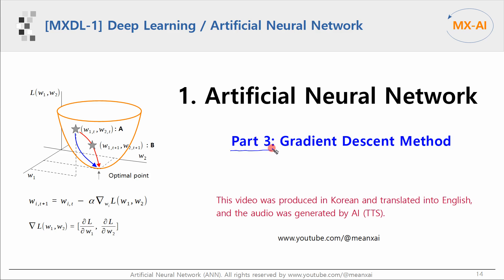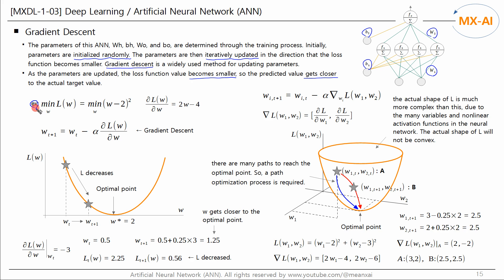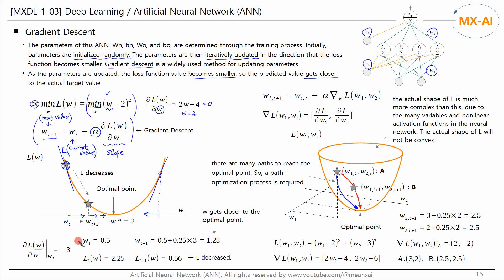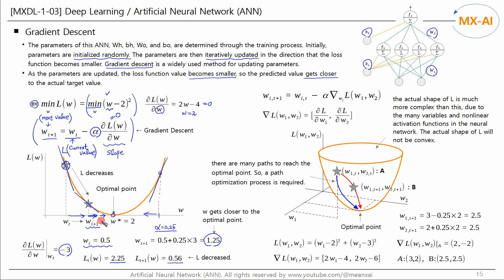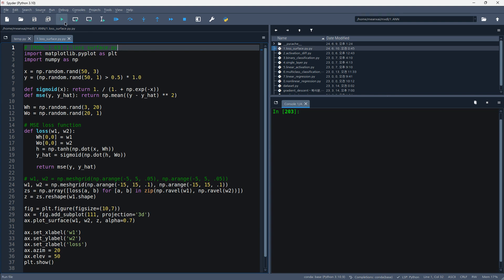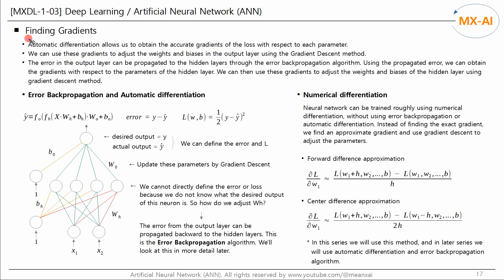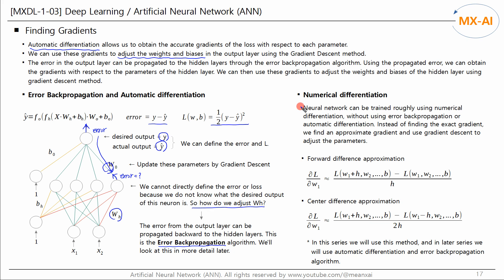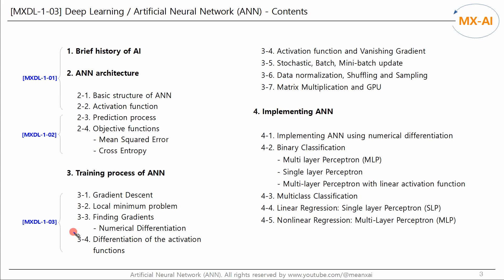[MXDL-1-03] Artificial Neural Network [3/7] - Gradient Descent method and Numerical Differentiation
In this video, we will look at the Gradient Descent algorithm and look at how to find the approximate gradients using numerical differentiation.

The parameters of an ANN, the parameters, weights and biases, are determined through the training process. During the training process, parameters are adjusted to minimize the loss function. The loss function is calculated using the actual target value and the predicted value obtained through the prediction process. Mean squared error, binary cross entropy, or cross entropy can be used as a loss function for ANN model.

Initially, parameters are initialized randomly. The parameters are then iteratively updated in the direction that the loss function becomes smaller. Gradient descent is a widely used method for updating parameters. As the parameters are updated, the loss function value becomes smaller, so the predicted values get closer to the actual target values.

Automatic differentiation allows us to obtain the accurate gradients of the loss with respect to each parameter. We can use these gradients to adjust the weights and biases in the output layer using the Gradient Descent method.

However, we cannot directly define the error and loss of the hidden layer because we do not know what the desired output from this neuron is. So how do we adjust  the wights and biases in the hidden layer?

The error in the output layer can be propagated to the hidden layers through the error backpropagation algorithm. Using the propagated error, we can find the gradients with respect to the parameters in the hidden layer. We can then use these gradients to adjust the weights and biases in the hidden layer using gradient descent method. The error backpropagation algorithm propagates backward the errors from the output layer to the hidden layers. We will look at this in more detail later.

One way to find the approximate gradients is through numerical differentiation. Neural network can be trained roughly using numerical differentiation, without using error backpropagation or automatic differentiation. Instead of finding the exact gradient, we find an approximate gradient and use gradient descent to adjust the parameters.

In this series we will use this method, and in later series we will use automatic differentiation and error backpropagation algorithm.